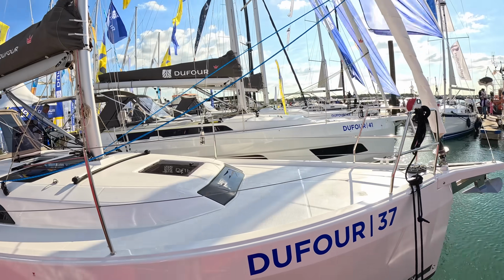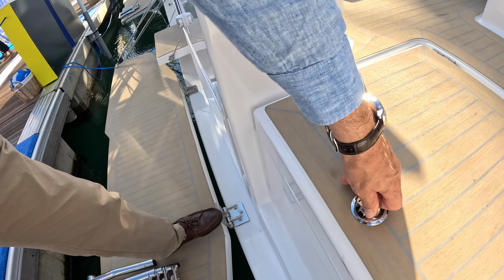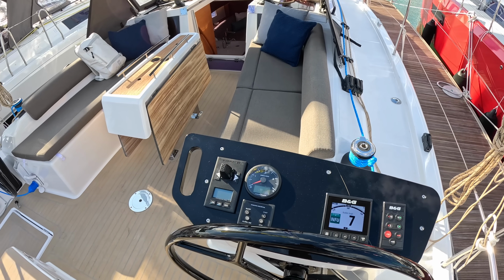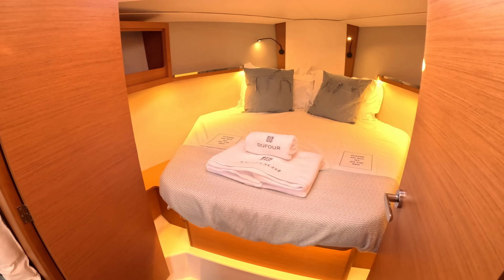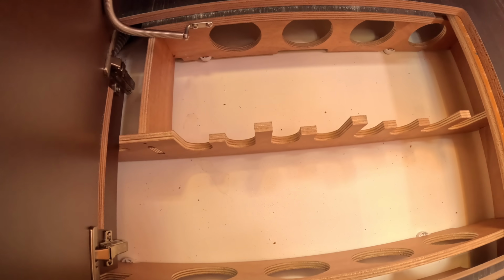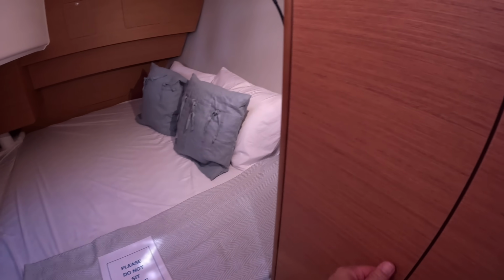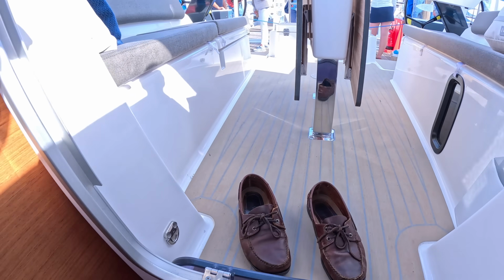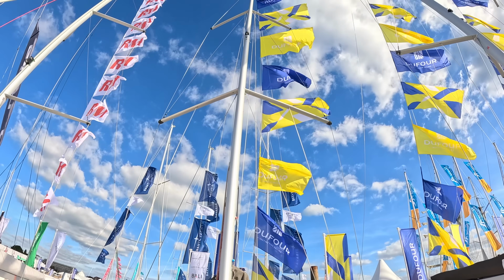£221,000 Yacht Tour : Dufour 37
The brilliantly family friendly sail boat, the Dufour 37.